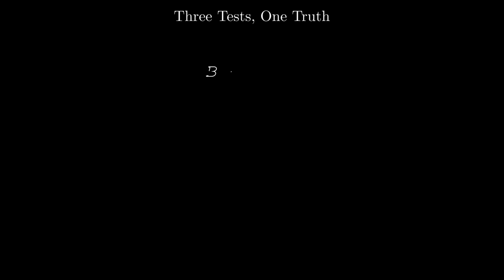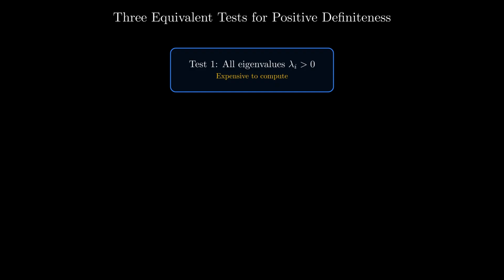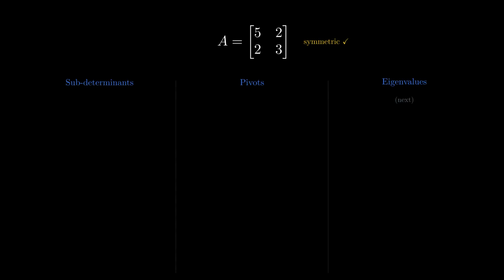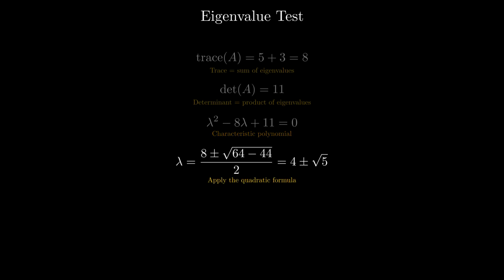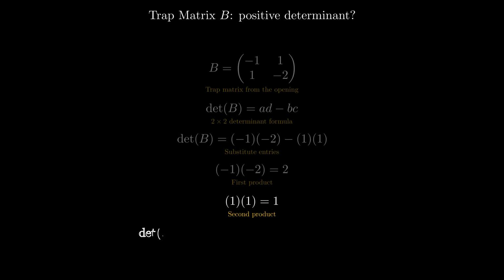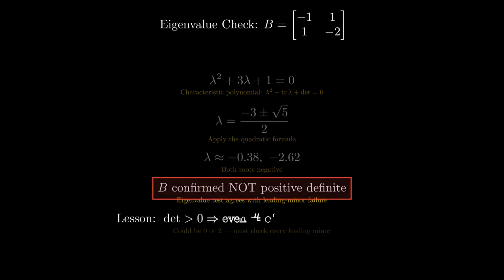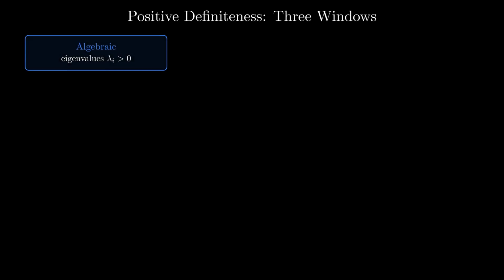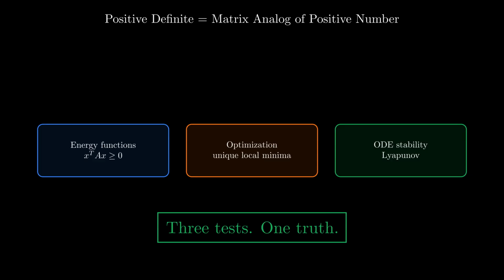Linear Algebra — 24.4: Testing Positive Definiteness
How can you tell if a symmetric matrix is positive definite without ever computing its eigenvalues? This lesson presents three mathematically equivalent tests — eigenvalues, pivots, and leading sub-determinants — and shows when each is the right tool for the job. Along the way we expose a common trap: a positive full determinant does not guarantee positive definiteness.

Key concepts covered:

- Definition of positive definiteness for symmetric matrices
- Why eigenvalue signs matter in optimization, ODE stability, and energy functions
- Test 1: All eigenvalues strictly positive (the definition)
- Test 2: All pivots from Gaussian elimination strictly positive
- Test 3: All leading principal minors strictly positive
- Worked example on a 2x2 matrix verifying agreement across all three tests
- The pivot sign theorem: pivots and eigenvalues differ in value but share signs
- Why every leading minor must be checked, not just the full determinant
- How a positive determinant can hide an even number of negative eigenvalues
- Symmetry as a prerequisite for the equivalence of these tests
- Computational trade-offs: iterative eigenvalue methods versus direct elimination versus small-matrix shortcuts
- Positive definite matrices as the matrix analog of positive numbers